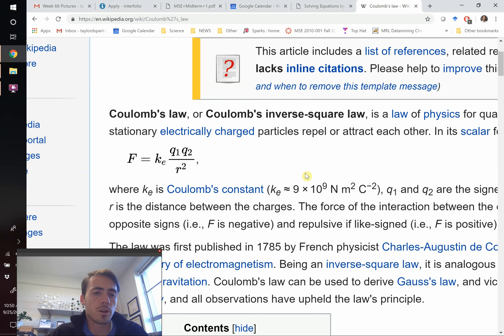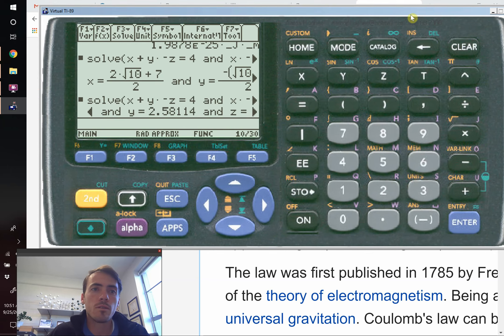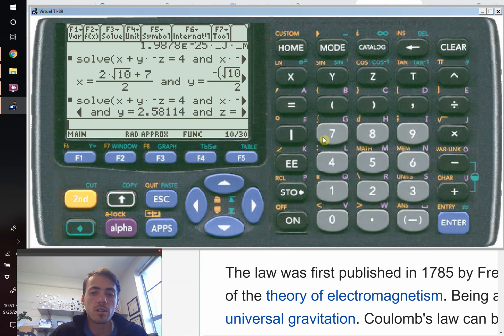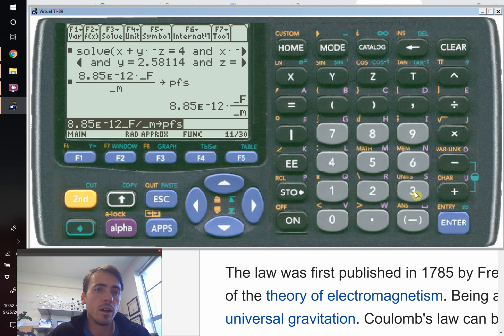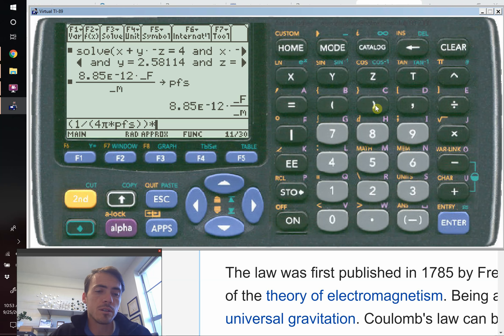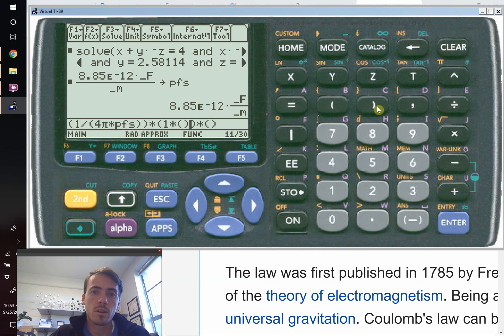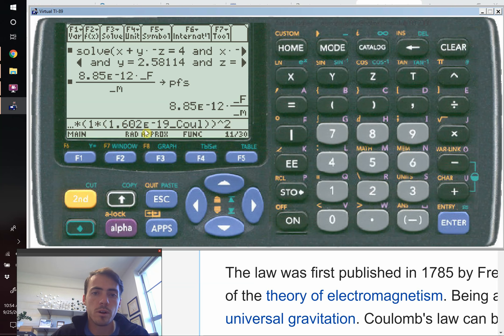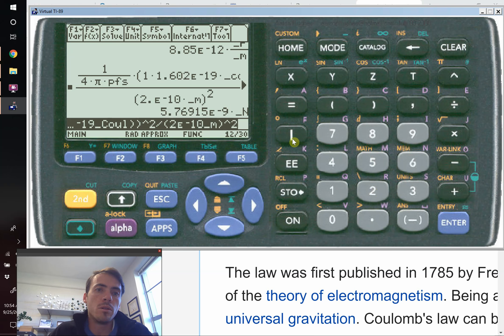How to calculate Coulombic attaction (with units!) on a TI-89 calculator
Worked example of how to calculate Coulombic attraction on a TI-89 calculator including units and showing how the units convert automatically to Newtons in the end. This example was done on a virtual (emulated) calculator that can be downloaded for free from